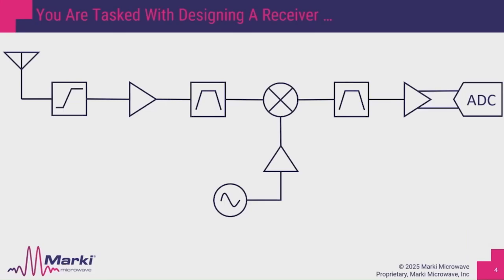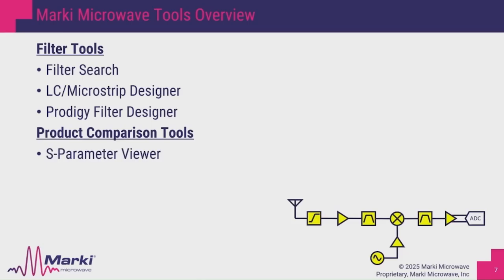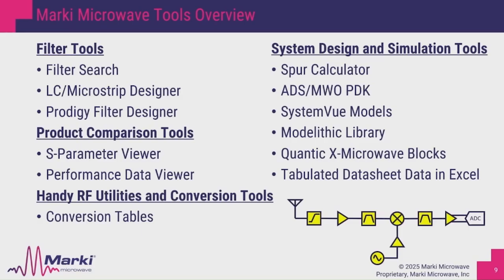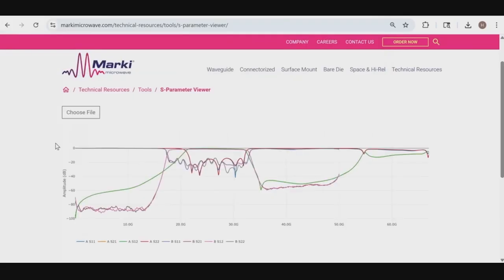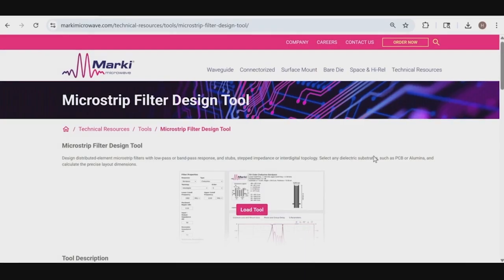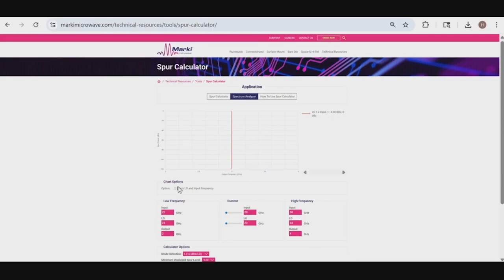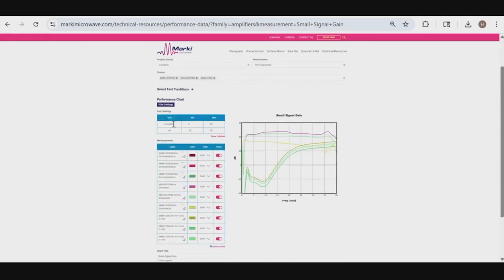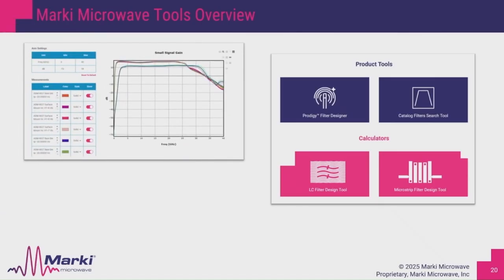Webinar: Marki Microwave Smart RF Design: How Marki Microwave Tools Simplify Your Workflow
Finding the right RF component shouldn’t slow down your design process. In this webinar, Harley Berman will walk through a new suite of powerful online tools developed by Marki Microwave to streamline component selection, comparison, and system-level design decisions. From advanced filter design utilities to part comparison and nonlinear simulation tools, these resources are built to help engineers work faster and smarter. Join us for a guided tour of the full range of intuitive, engineer-focused tools designed to make part selection, analysis, and system design easier and more efficient. Whether you’re optimizing a signal chain or just trying to identify the right part for your project, this session will show you how to get the most out of Marki Microwave’s online design environment.

Webinar Details
Webinar publication date: Tuesday, August 5, 2025, 8:00 AM PT / 11:00 AM ET